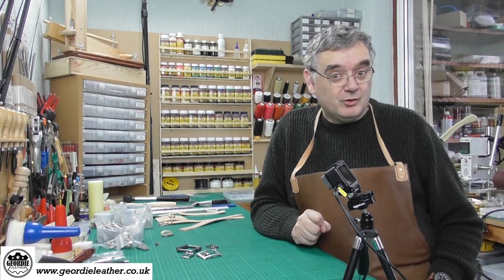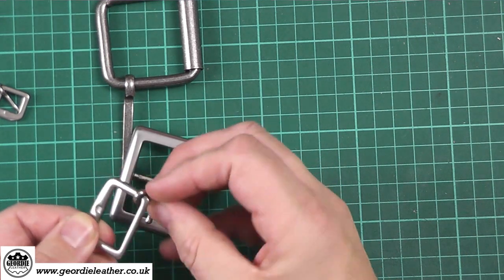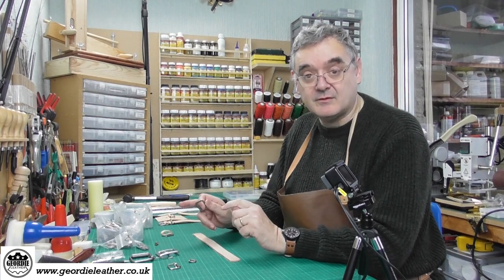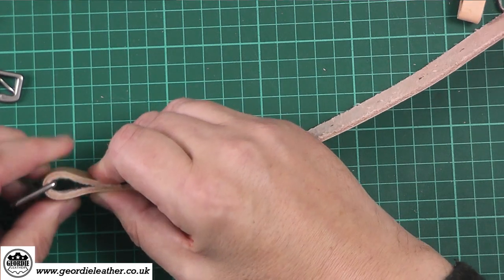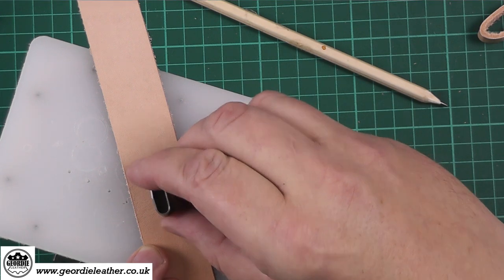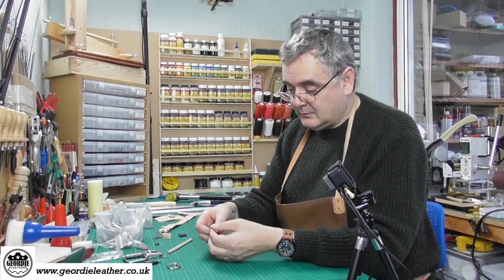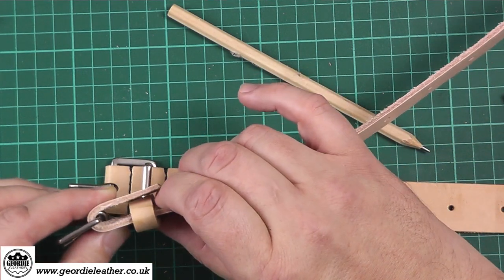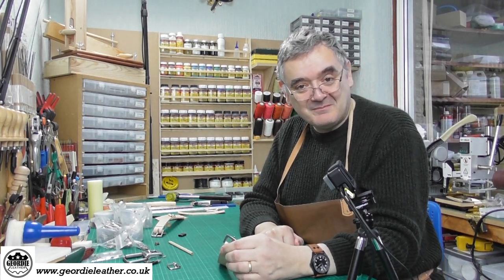#19 Buckles - Leatherwork For Beginners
In this video, we show the different types of buckle used in leather work. We show you how to fit a buckle to a strap (billet). We show hoe to fit belt loops and discuss the pros and cons of stitching versus riveting on a belt.

𝐐𝐔𝐈𝐂𝐊 𝐋𝐈𝐍𝐊𝐒:

𝐏𝐑𝐎𝐃𝐔𝐂𝐓: Cutting Dies Set
🌏 𝐀𝐦𝐚𝐳𝐨𝐧 (𝐔𝐊) 𝐋𝐢𝐧𝐤
🌏 𝐀𝐦𝐚𝐳𝐨𝐧 (𝐔𝐒𝐀) 𝐋𝐢𝐧𝐤
🌏 𝐀𝐦𝐚𝐳𝐨𝐧 (𝐂𝐚𝐧𝐚𝐝𝐚) 𝐋𝐢𝐧𝐤
🌏 𝐀𝐦𝐚𝐳𝐨𝐧 (𝐆𝐞𝐫𝐦𝐚𝐧𝐲) 𝐋𝐢𝐧𝐤

𝐏𝐑𝐎𝐃𝐔𝐂𝐓: 10 Pcs Leather Hole Punches
🌏 𝐀𝐦𝐚𝐳𝐨𝐧 (𝐔𝐊) 𝐋𝐢𝐧𝐤
🌏 𝐀𝐦𝐚𝐳𝐨𝐧 (𝐔𝐒𝐀) 𝐋𝐢𝐧𝐤
🌏 𝐀𝐦𝐚𝐳𝐨𝐧 (𝐂𝐚𝐧𝐚𝐝𝐚) 𝐋𝐢𝐧𝐤
🌏 𝐀𝐦𝐚𝐳𝐨𝐧 (𝐆𝐞𝐫𝐦𝐚𝐧𝐲) 𝐋𝐢𝐧𝐤
🌏 𝐀𝐦𝐚𝐳𝐨𝐧 (𝐀𝐮𝐬𝐭𝐫𝐚𝐥𝐢𝐚) 𝐋𝐢𝐧𝐤
🌏 𝐀𝐦𝐚𝐳𝐨𝐧 (𝐉𝐚𝐩𝐚𝐧) 𝐋𝐢𝐧𝐤

𝐏𝐑𝐎𝐃𝐔𝐂𝐓: Metal Anvil
🌏 𝐀𝐦𝐚𝐳𝐨𝐧 (𝐔𝐊) 𝐋𝐢𝐧𝐤
🌏 𝐀𝐦𝐚𝐳𝐨𝐧 (𝐔𝐒𝐀) 𝐋𝐢𝐧𝐤
🌏 𝐀𝐦𝐚𝐳𝐨𝐧 (𝐂𝐚𝐧𝐚𝐝𝐚) 𝐋𝐢𝐧𝐤
🌏 𝐀𝐦𝐚𝐳𝐨𝐧 (𝐆𝐞𝐫𝐦𝐚𝐧𝐲) 𝐋𝐢𝐧𝐤
🌏 𝐀𝐦𝐚𝐳𝐨𝐧 (𝐀𝐮𝐬𝐭𝐫𝐚𝐥𝐢𝐚) 𝐋𝐢𝐧𝐤
🌏 𝐀𝐦𝐚𝐳𝐨𝐧 (𝐉𝐚𝐩𝐚𝐧) 𝐋𝐢𝐧𝐤

✅ 𝐋𝐈𝐍𝐊𝐒:
All of the tools and other materials used in this video are listed with links to where you can obtain them in your own country on the page devoted to this video, which you can see here:

As a patron you get lots of extra benefits, including:

✅ You can watch Geordie's videos - Without those annoying Adverts!
✅ You get access to additional ‘Patron-Only’ videos.
✅ You get listed as a Patron in the end credits on every new video.
✅ You’ll be eligible for Give-a-ways of reviewed tools.
✅ You'll get early access to videos before they go on YouTube.
✅ You'll get Free access to past and future plans, patterns etc.
✅ You can access Geordie's community and ask me questions.
✅ You'll get behind-the-scenes videos, blooper reels and extra footage.
✅ You'll get a chance to suggest ideas for videos.

A big 𝐓𝐇𝐀𝐍𝐊 𝐘𝐎𝐔! in advance.
Geordie.

*Benefits differ, depending on the pledge tier you select.